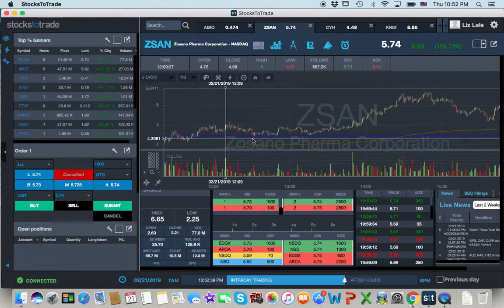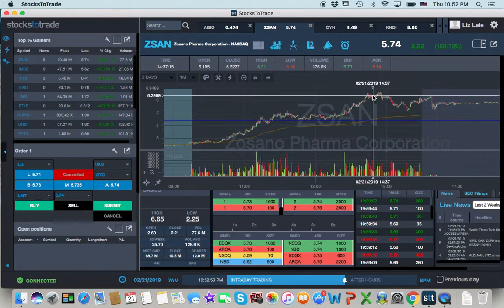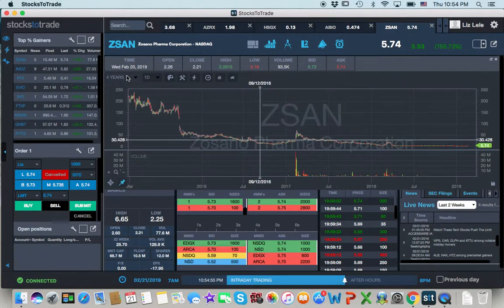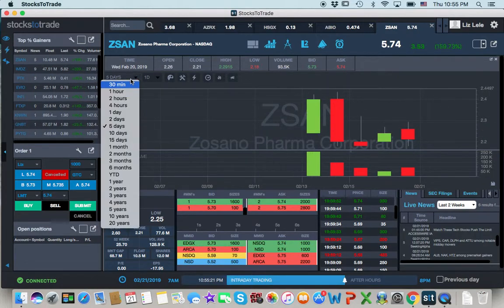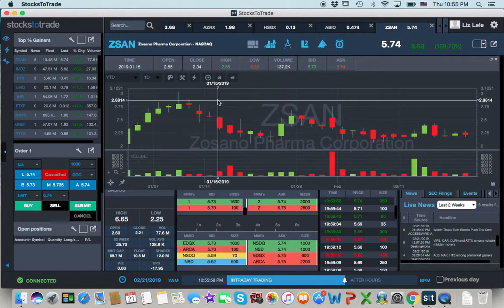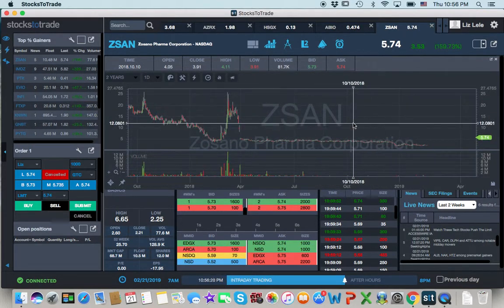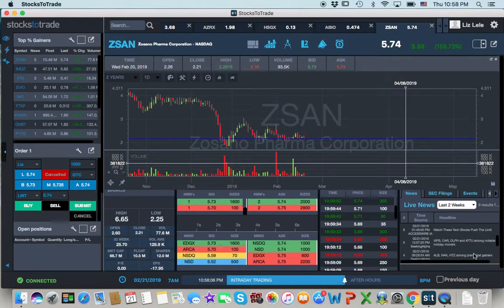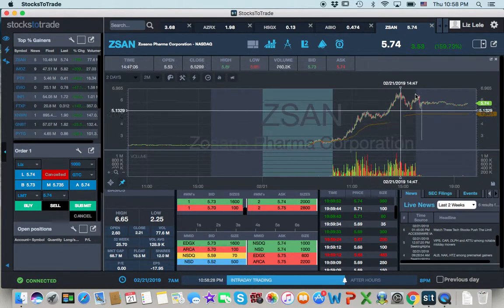$ZSAN Huge Spike and Hold of VWAP into the Market Close 2.21.19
I was watching $ZSAN today. Looks like it ran big off of a completed Phase 3 study, news came out at 6am. This play taught me that runners don't always come back and touch VWAP before running again. My plan was to wait for it to touch VWAP and get 100 shares to test my idea, but I got distracted. Tomorrow I'm going to be watching this stock for a dip buy off of a morning panic or a break out of premarket highs. It's always nice to see a spiker in real time!

I am not a financial advisor, never follow anything I do/say because I have no idea what I am doing. My trading videos are vlogs of how I am learning and is a form of entertainment.